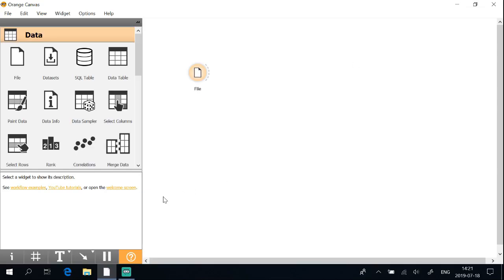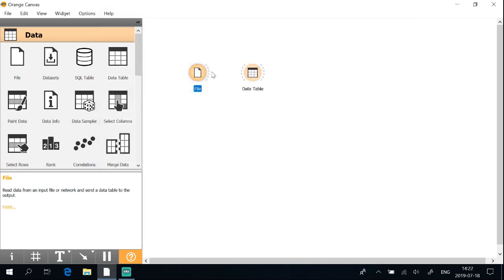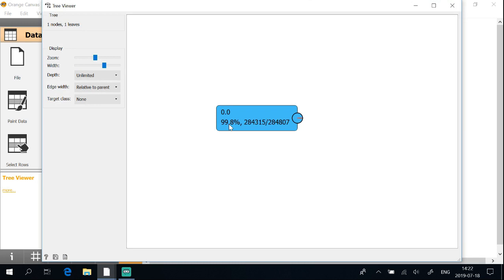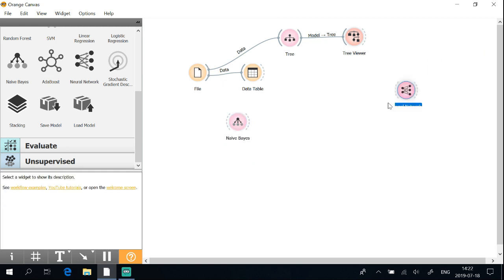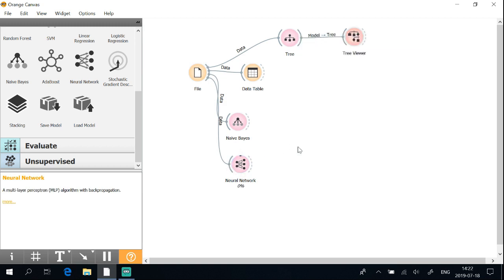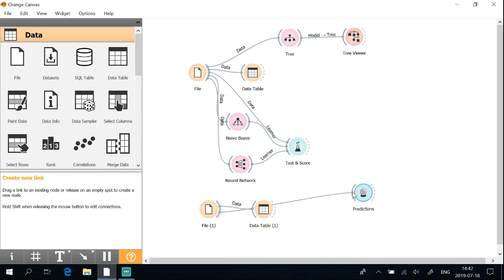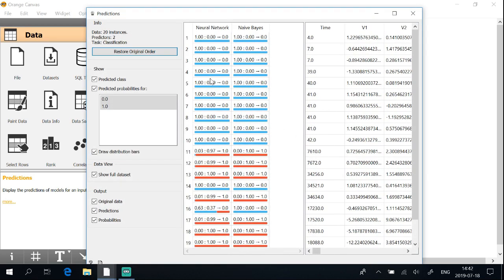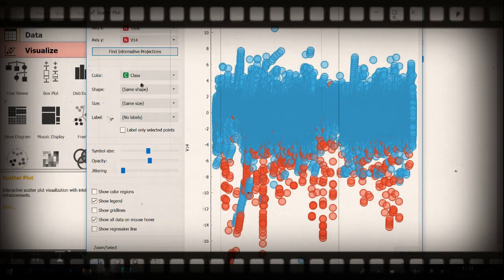Fraud detection with Orange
Fraud detection is a set of activities undertaken to prevent money or property from being obtained through false pretenses. Fraud detection is applied to many industries such as banking or insurance. In banking, fraud may include forging checks or using stolen credit cards. Other forms of fraud may involve exaggerating losses or causing an accident with the sole intent for the payout.

In this tutorial we will use Orange software from Anaconda package to decect credit card fraudulent operations